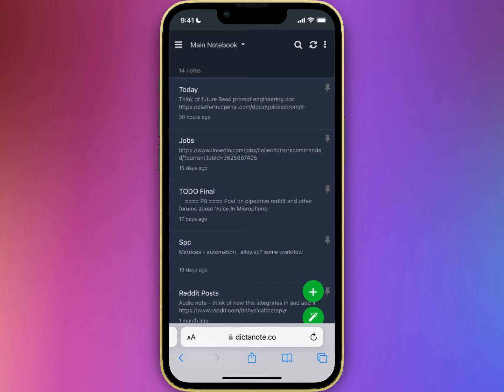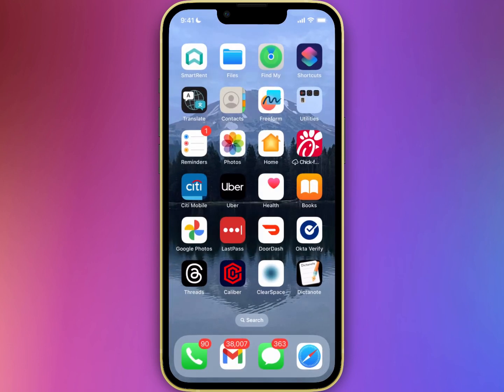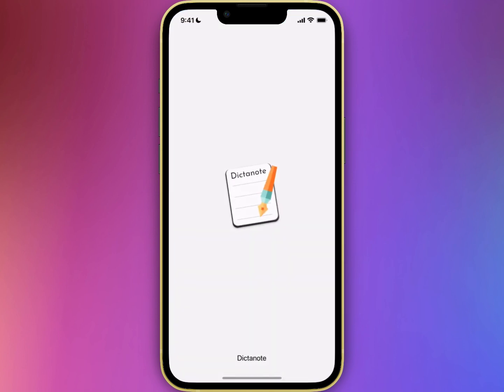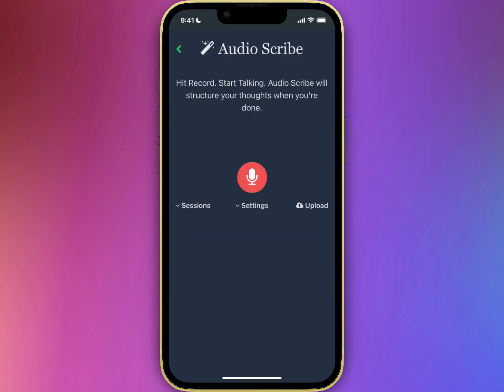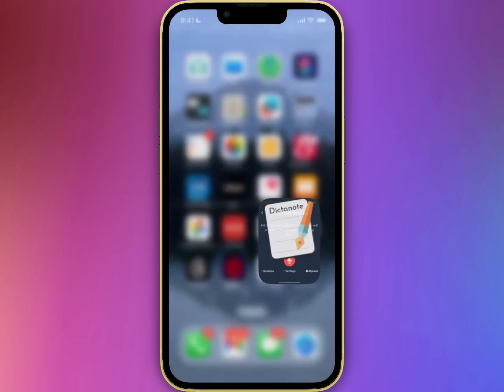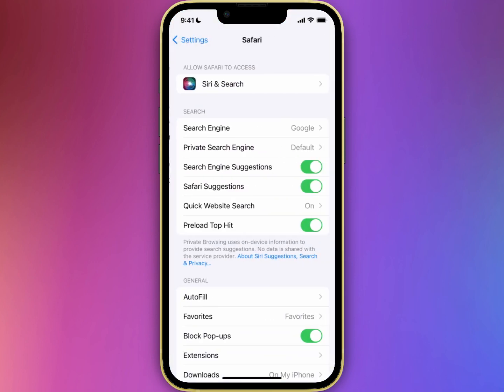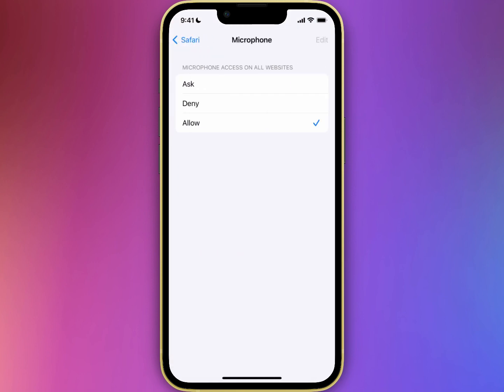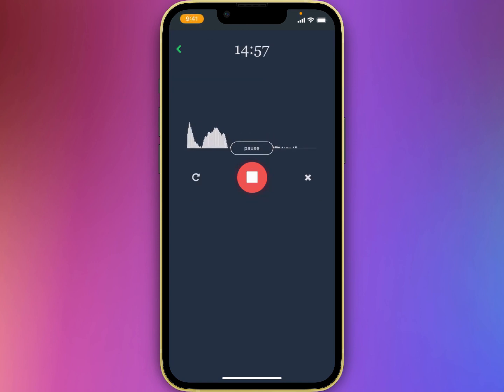Install Dictanote/Audio Scribe as an app on iPhone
This video shows you how to install Dictanote/Audio Scribe as an app on iPhone. It also shows you how to grant microphone permission, so it doesn't ask you every time you try to use Audio Scribe.

Dictanote is a note-taking app with built-in voice-to-text integration. Writers use it to write their books, students to take notes, etc. Dictanote automatically syncs your notes to the cloud and makes them available on all devices.

Dictanote also includes Audio Scribe, our new AI writing assistant. Audio Scribe converts your voice notes into clearly summarized text.
Dictate your messy thoughts. Audio Scribe transcribes your audio notes using a very high-accuracy model and rewrites the transcript using ChatGPT into clear text. It automatically adds punctuations (like periods) and removes filler words, repetitions, and 'umms.'